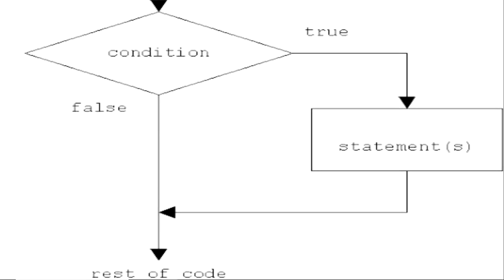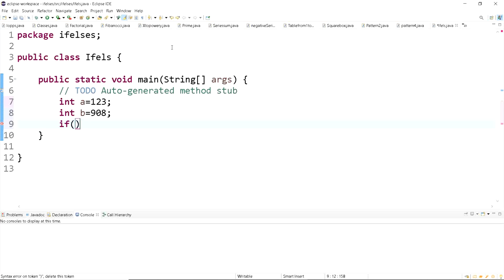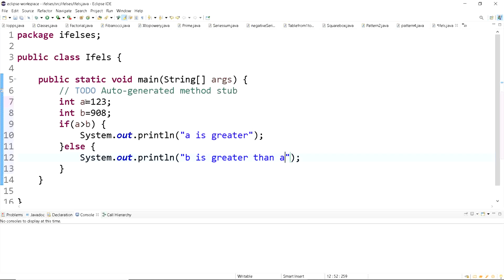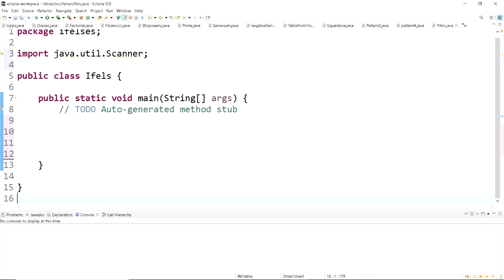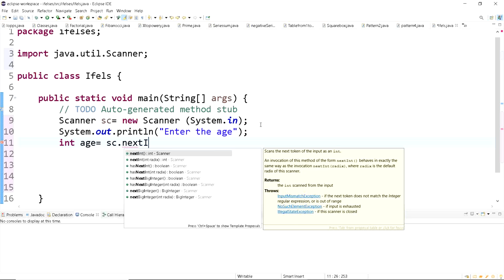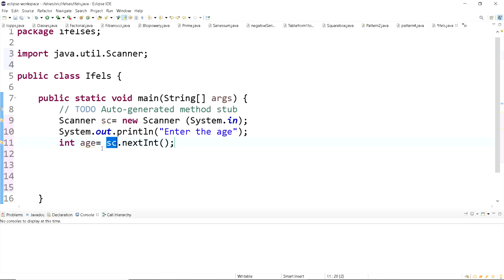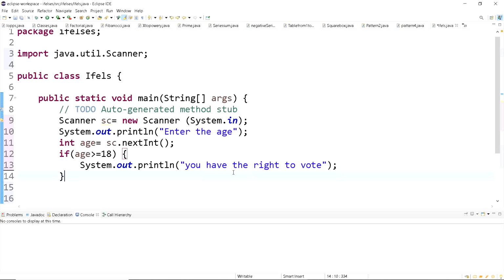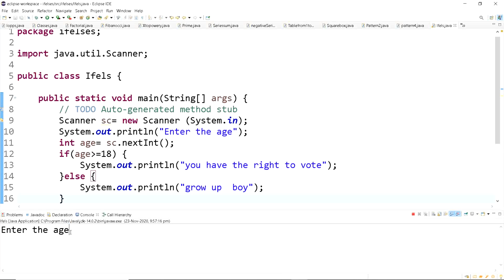If-Else Statement| Taking user Input In Java | Introduction to Java Programming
Hello everyone, in this video we have discussed above If-Else statment and Taking User Input In Java , If you have any suggestions or queries regarding the video, Please do ping me on my Instagram handle or comment in the comment section below. Enjoy the Video.